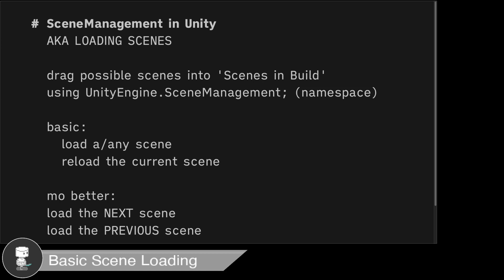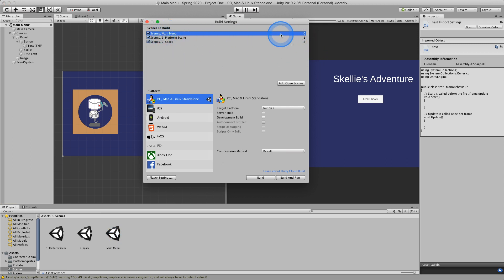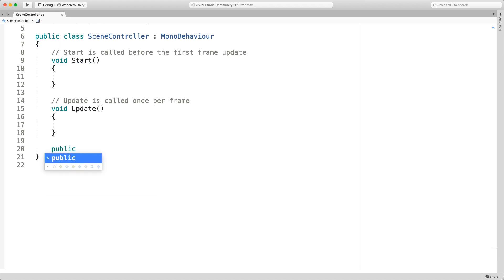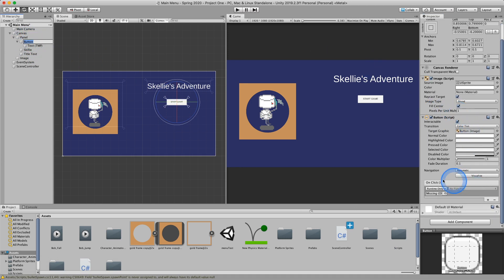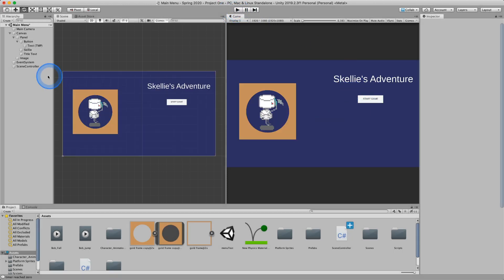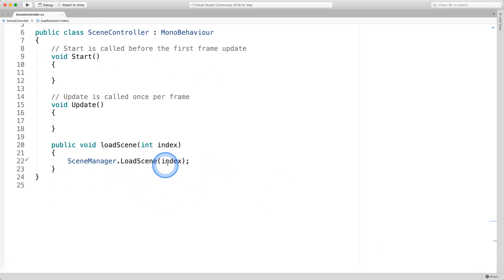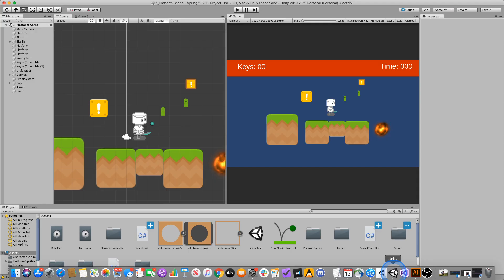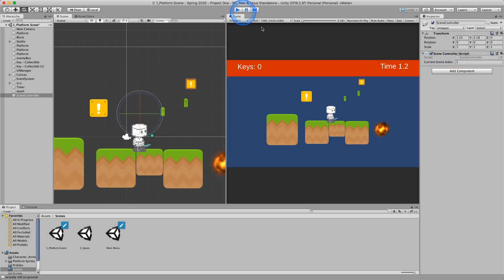Unity Tutorial Quick Tip: Easy Scene Changes, Load Next Scene, Load Scene Button Press